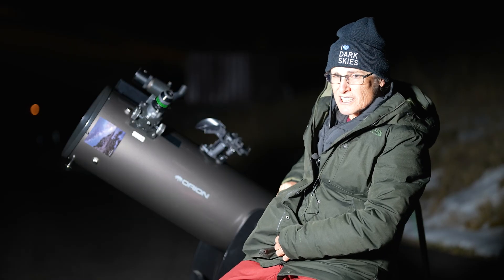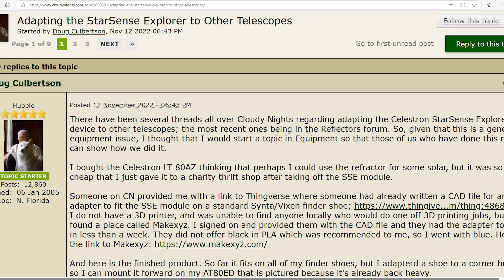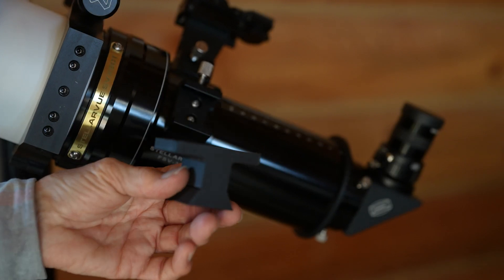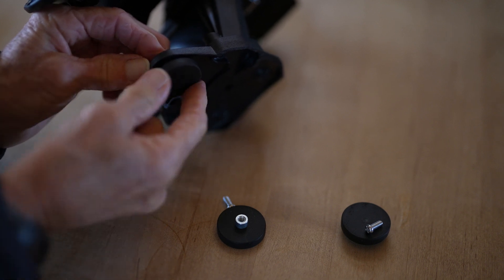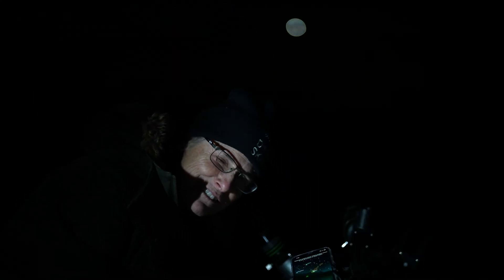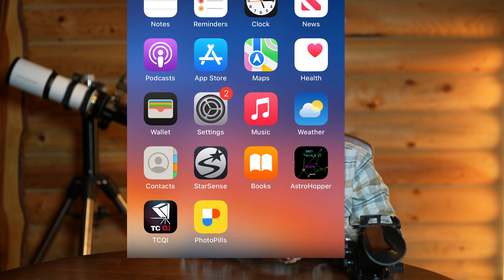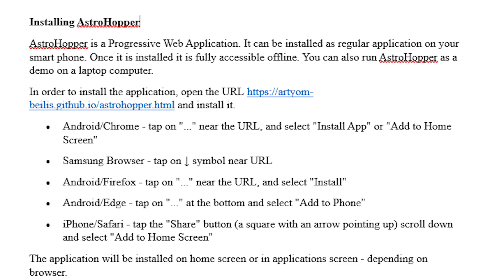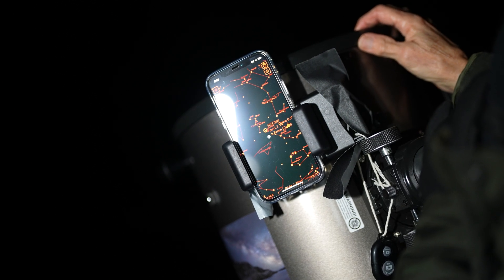STARSENSE AND ASTROHOPPER: ARE THEY ANY GOOD?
I finally had a chance to get a Celestron Starsense attached to my Dobsonian and test it out to see how it performed and also to download and try out Astrohopper, a free open source website that you can download to your phone and use to help you locate objects in the night sky.  In this video I'll show you how they work, how to attach them, how to use them, and tell you my thoughts about both of these apps.